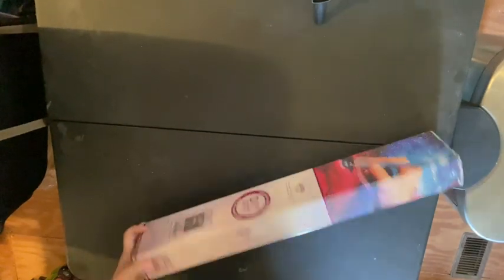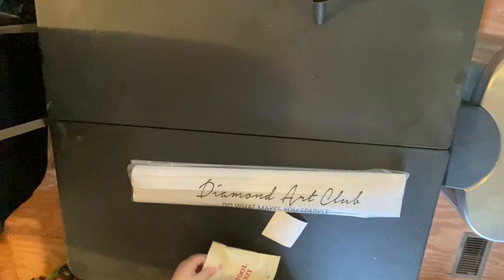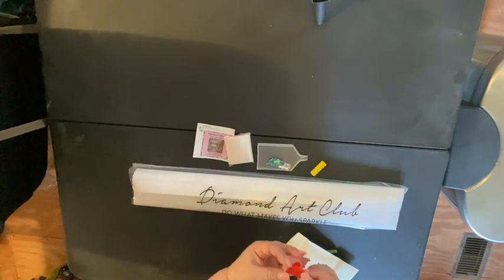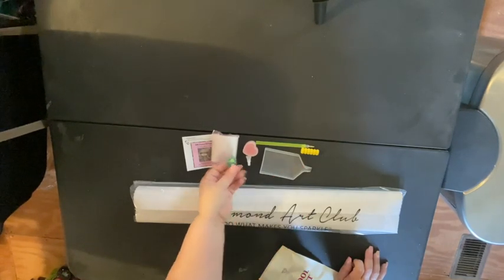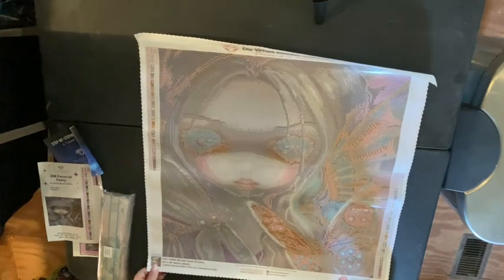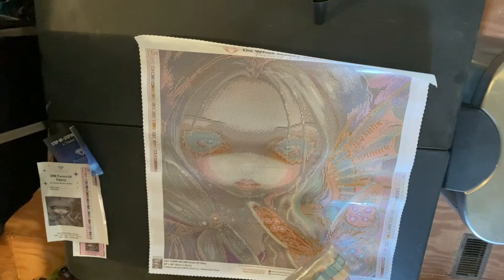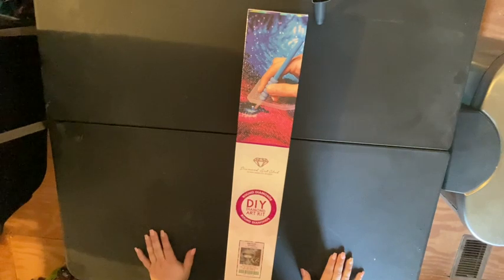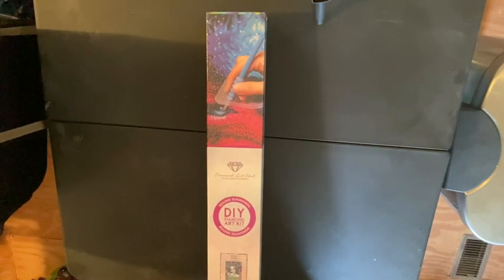Huge DAC Haul Unboxing (Pt 4)